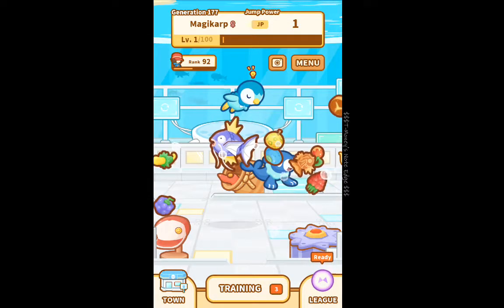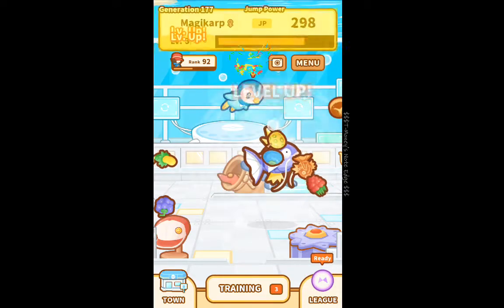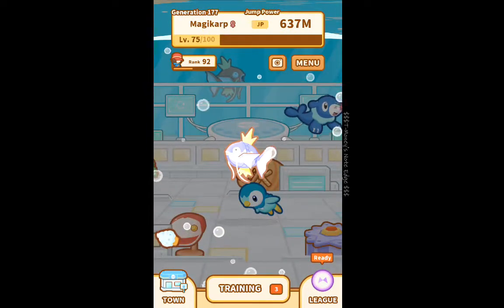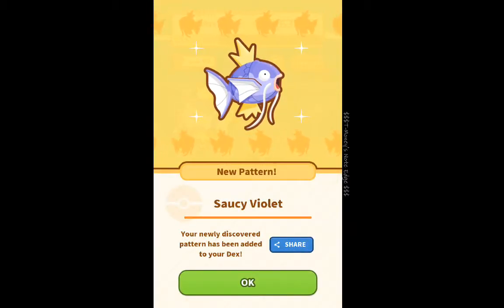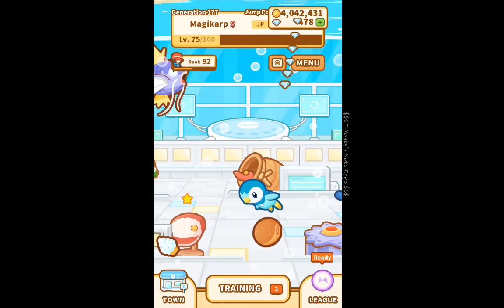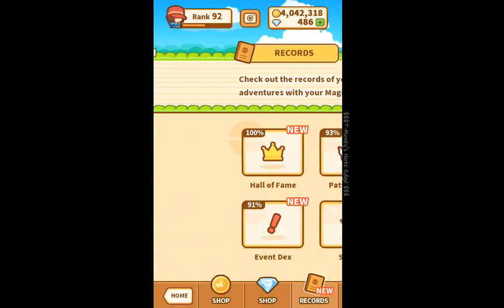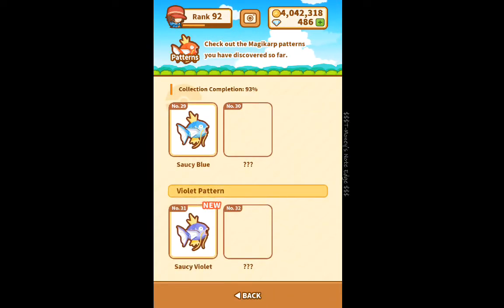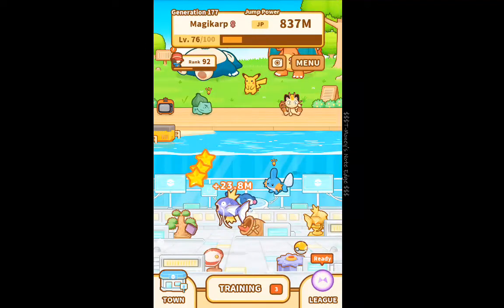VIOLET KARP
Saucey violet karp!!!